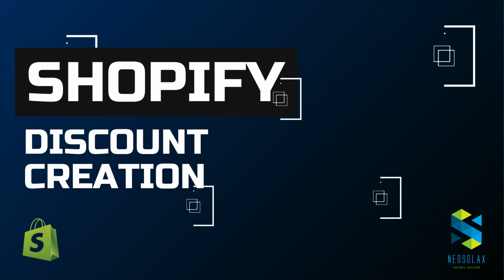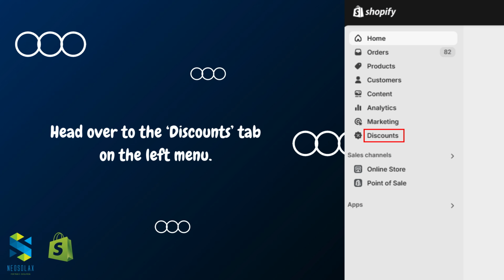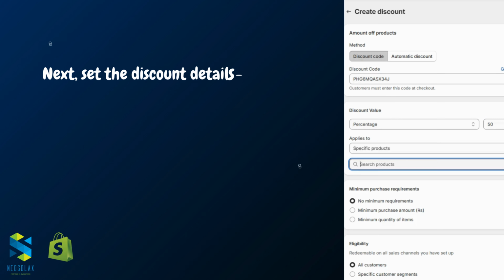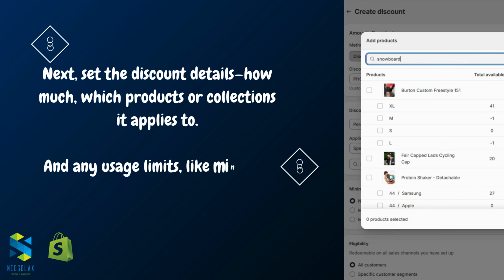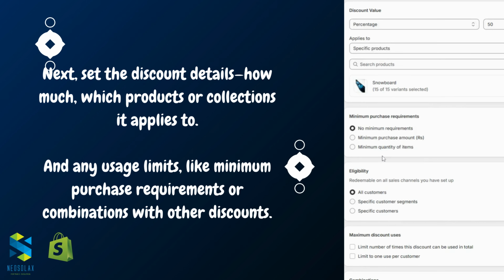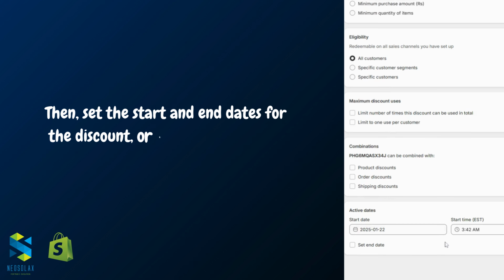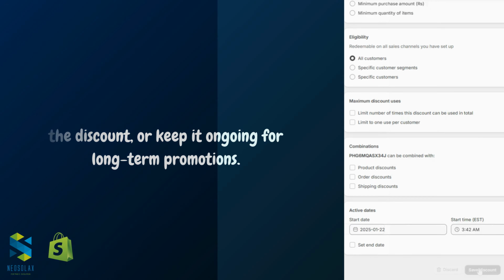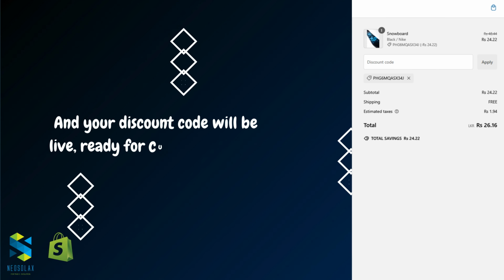🚀 Set Up Shopify Discount Codes in 1 Minute! 🛍️ Quick & Easy Guide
Want to reward loyal customers and drive more sales? 💵 This step-by-step guide shows you how to create discount codes on Shopify in just ONE minute! ⏰

🎯 Learn how to:

✔Create percentage, fixed, or free shipping discounts
✔Add automatic discounts at checkout
✔Set conditions like minimum purchases or product limits